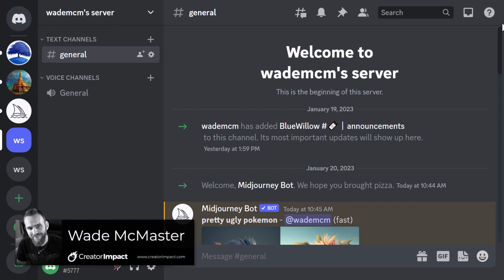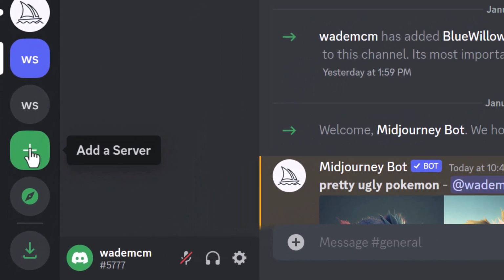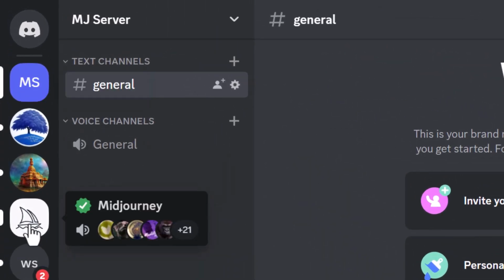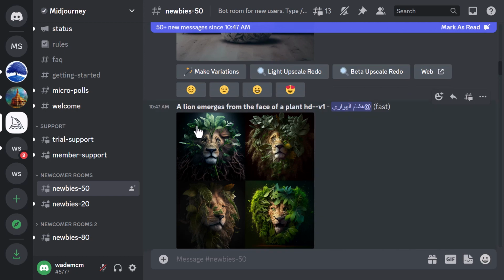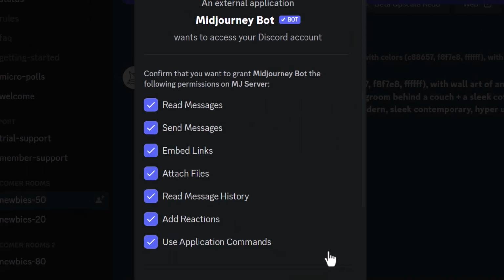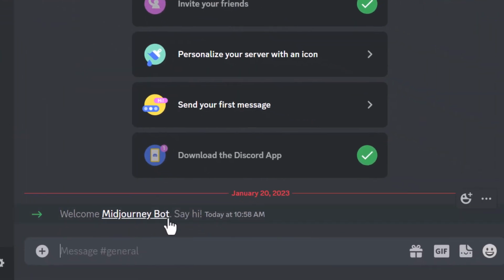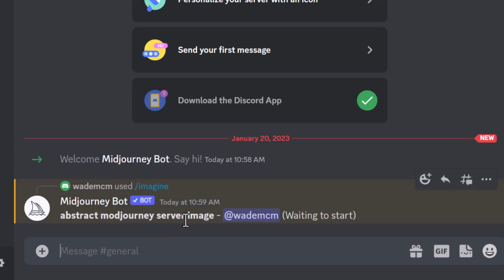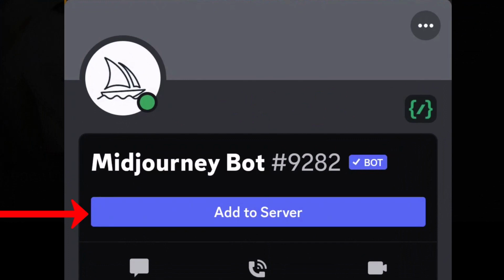How to add Midjourney to discord server (Escape the Noise!)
Learn how to add Midjourney to your own discord server, so you can escape the noise when making AI Art online.

//RESOURCES

--- ⚒ // TOOLS // ⚒ ---

// AI UPSCALERS

 🔗BEGINNER COURSE
Build a website, set up your presence online and start earning money:

// CREATOR IMPACT

// TIMESTAMPS